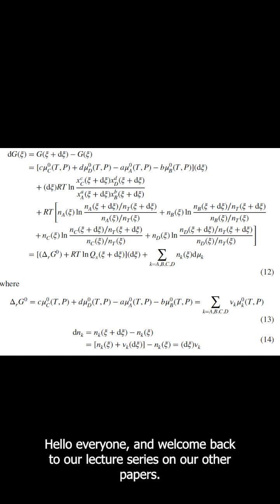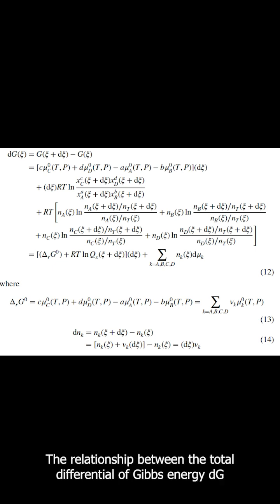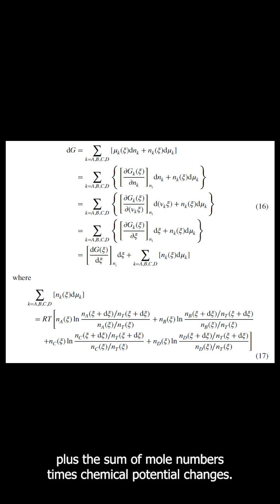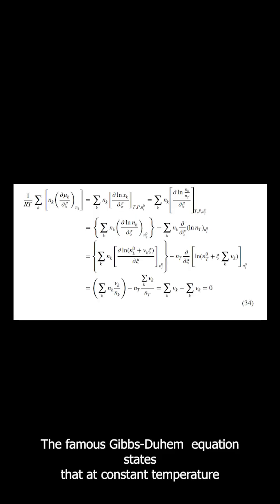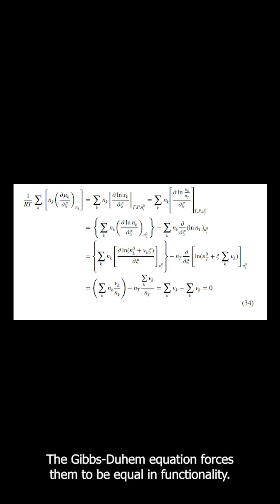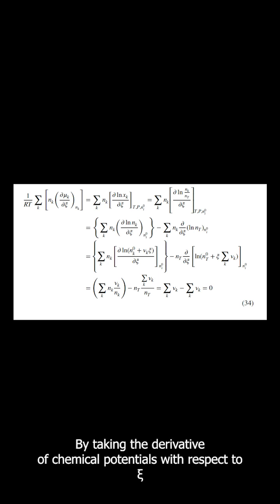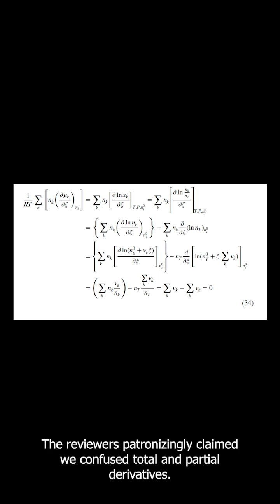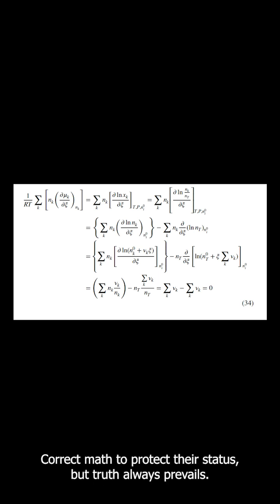Our Other Papers — Lecture 2 Gibbs-Duhem & Chemical Equilibrium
Other Articles Lecture 2: Correcting Textbook Thermodynamics — The Gibbs-Duhem Controversy
In this second lecture of our series, we discuss our 2022 paper in the International Journal of Thermophysics correcting the long-standing controversy surrounding the total differential of Gibbs energy dG and the reaction Gibbs energy ∂G/∂ξ. We show how prominent educators (Spencer, Welch, Borge) erroneously claimed that these terms are not equivalent, and how we resolve this completely using Equations 16, 17, and 18. We also present a direct, concentration-based proof of the Gibbs-Duhem equation (Equation 34) and expose the peer review gatekeeping we faced at the European Journal of Physics.
📌 KEY HIGHLIGHTS & TIMESTAMPS:
00:00 - Introduction: The dG vs. partial derivative controversy
02:15 - Deconstructing Equations 16, 17, and 18: Why Gibbs-Duhem guarantees equivalence
04:45 - The Concentration-based Intuitive Proof (Equation 34) inspired by J Math Chem 2013
07:10 - Exposing Academic Gatekeeping: The European Journal of Physics Rejection
📚 KEY CITED LITERATURE & DATA:
1. International Journal of Thermophysics 2022 Article
2. J Math Chem 2013 Article